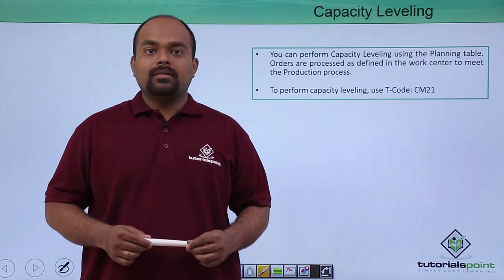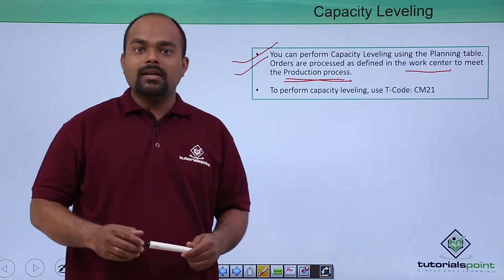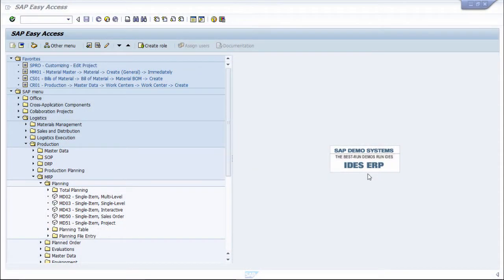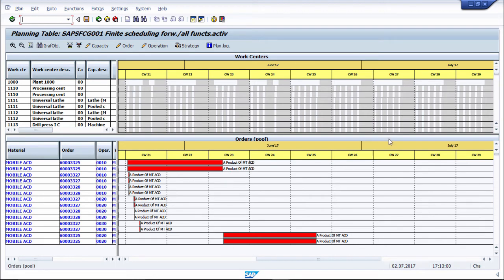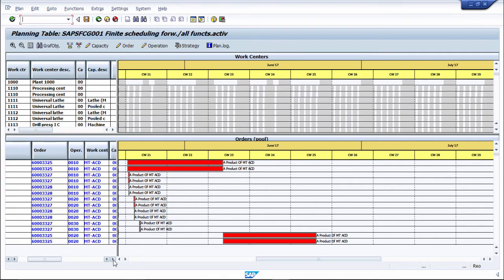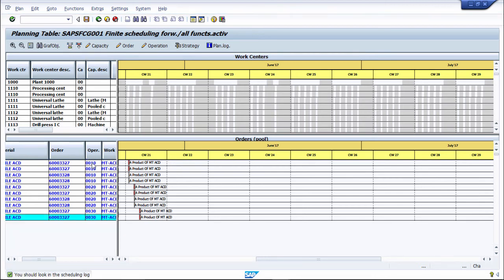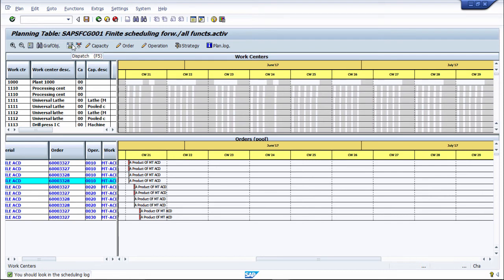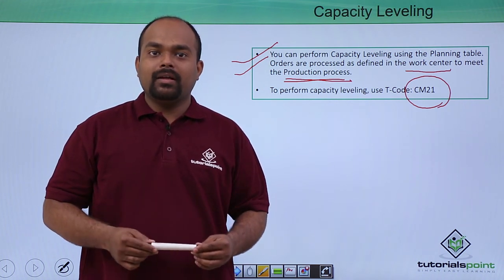SAP PP - Capacity Leveling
Lecture By: Engr.M.M.Tamboli, Tutorials Point India Private Limited